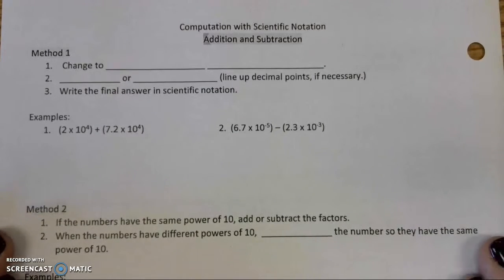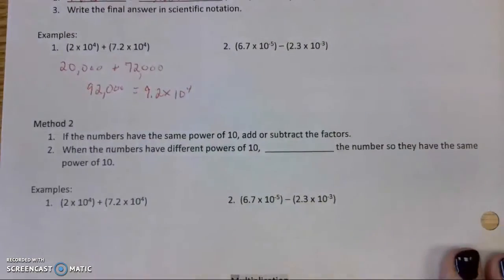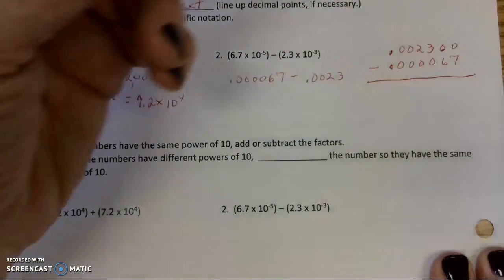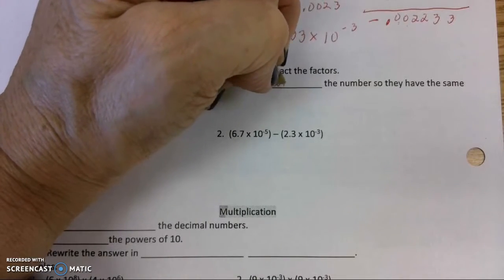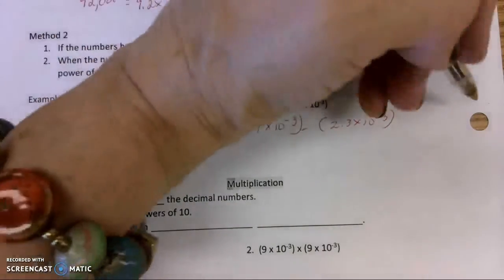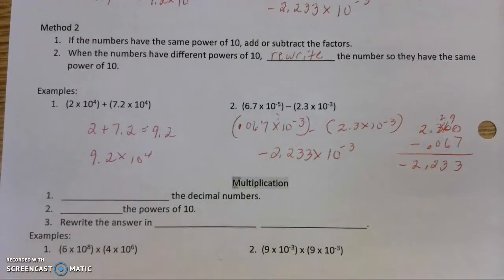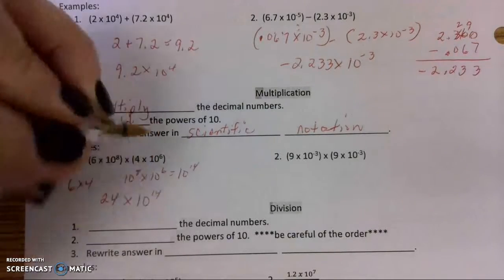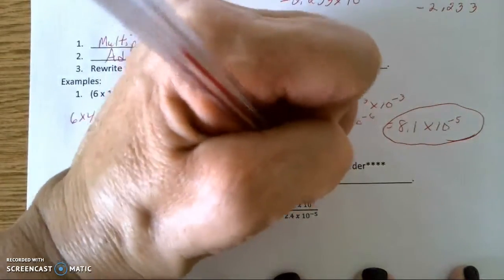computation with scientific notation